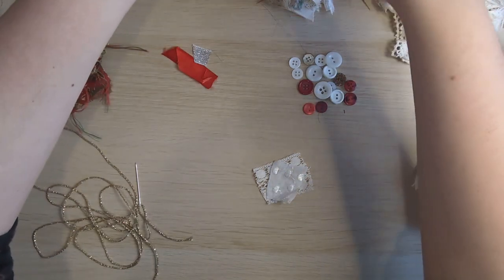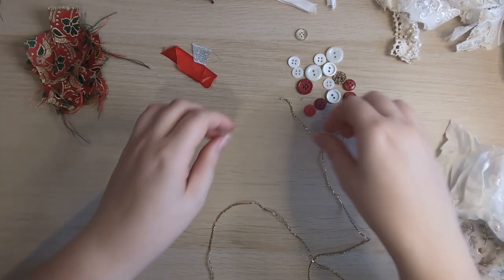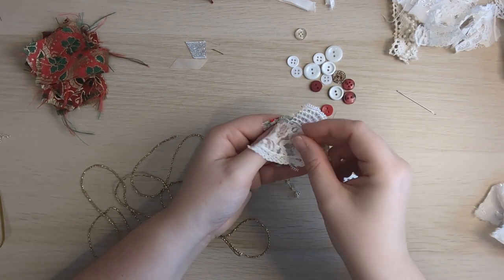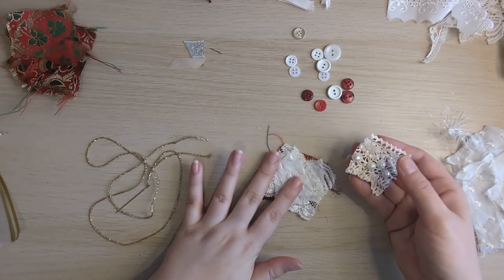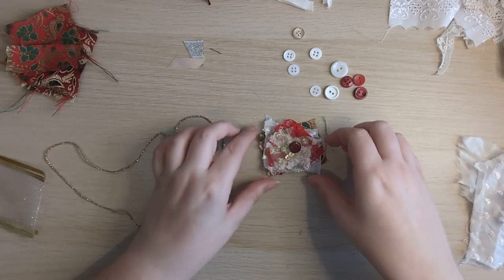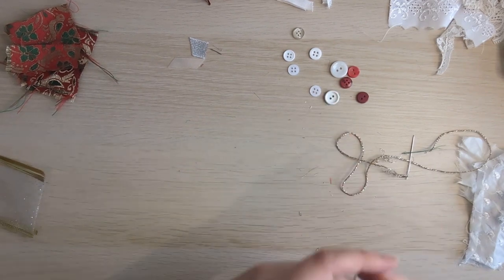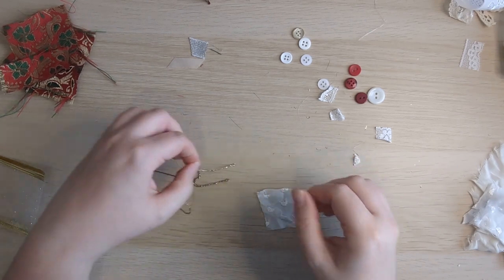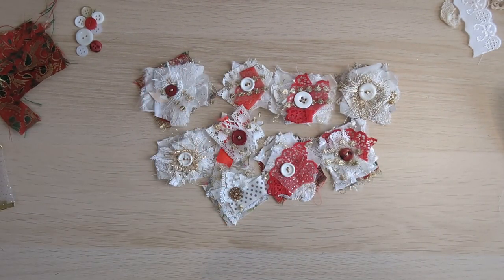Travel Tuesday Ep. 3: Winter in Finland & Making Fabric Clusters | Junk Journal Embellishments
Welcome to Travel Tuesday. Today's episode is about winter in Finland and fabric clusters.

✨ More ways to support me and my channel: ✨

- Evie Gorecki